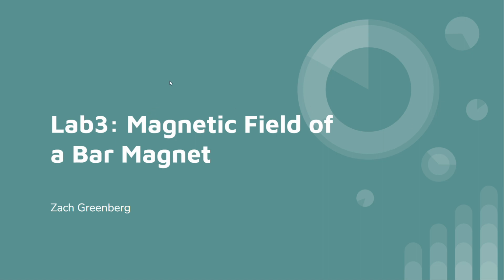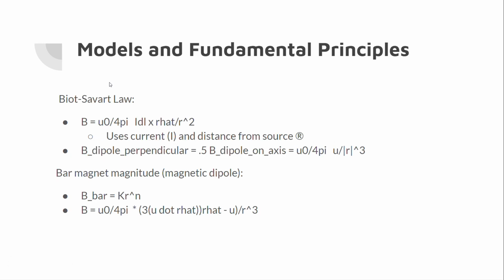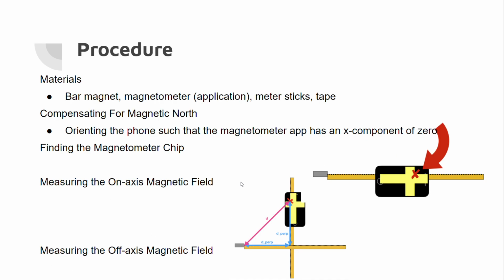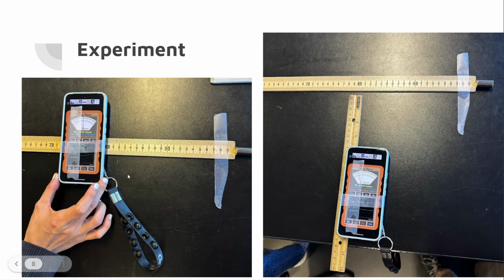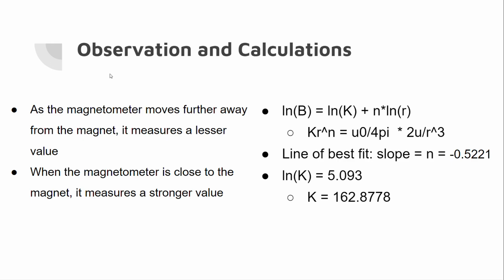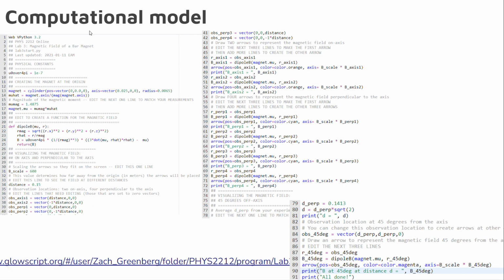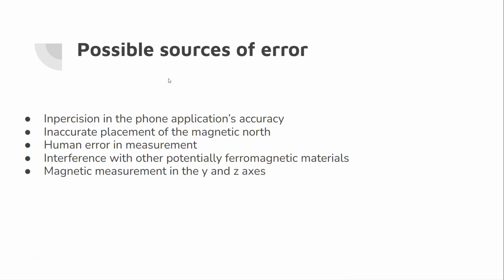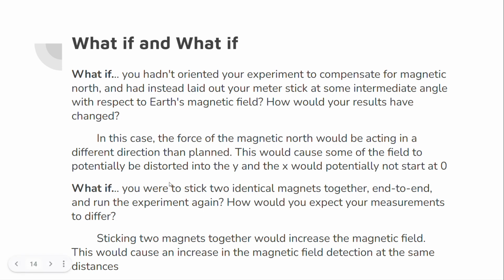PHYS 2212 Lab 3: Magnetic Field of a Bar Magnet